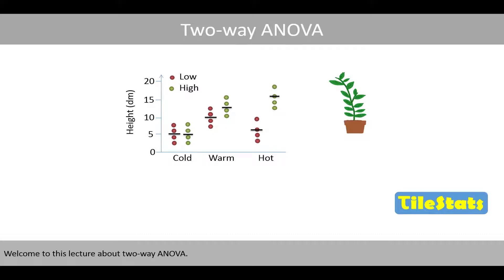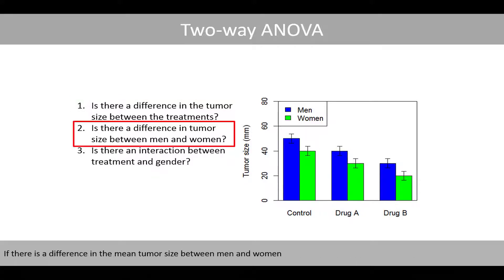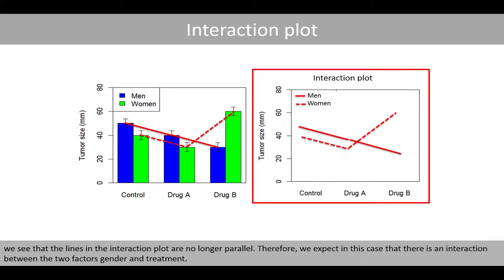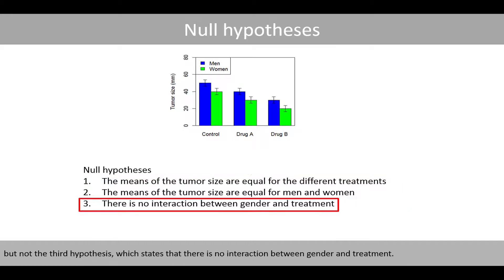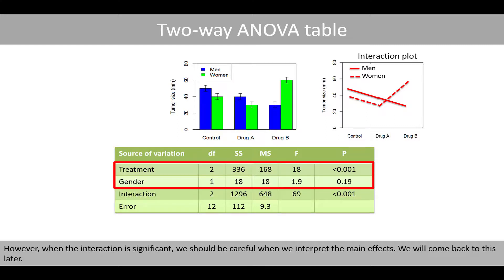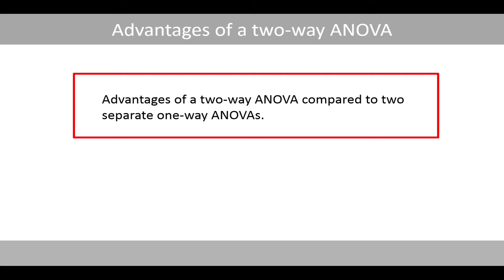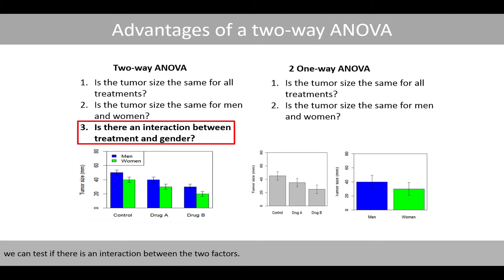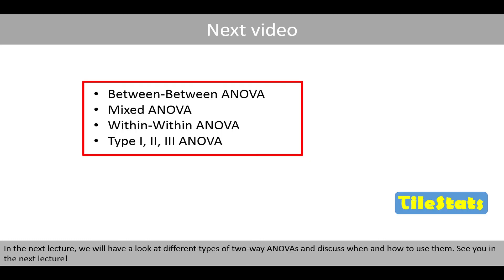Two-way ANOVA - the basics | interaction | two-way vs one-way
In this video, we will discuss the basics of a two-way ANOVA and try to understand the meaning of an interaction between two factors. We will also discuss the advantages by using a two-way ANOVA instead of using 2 one-way ANOVAs.
1. The basics
2. Interaction 02:32
3. Null hypotheses 04:05
4. Interpret the p-values in an ANOVA table 04:42
5. Post-hoc tests 05:51
6. Example with plant growth 08:47
7. Two-way vs one-way ANOVA 12:44